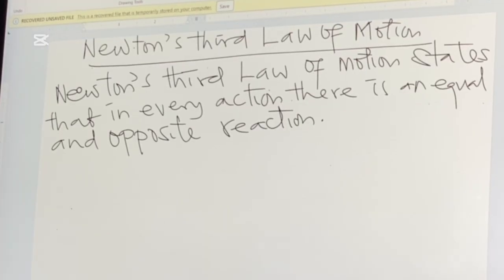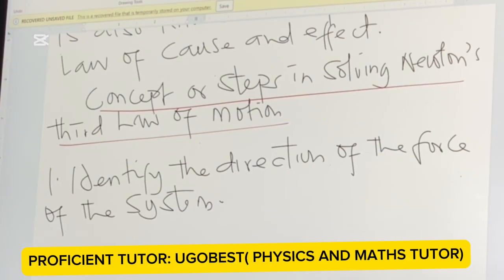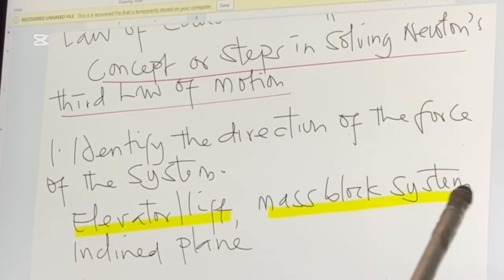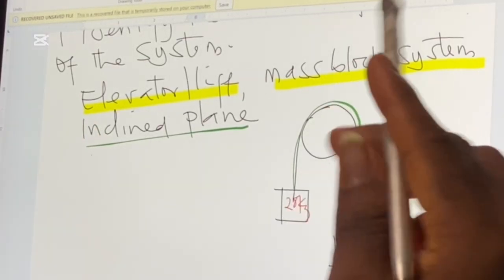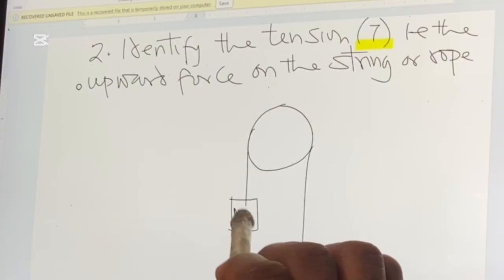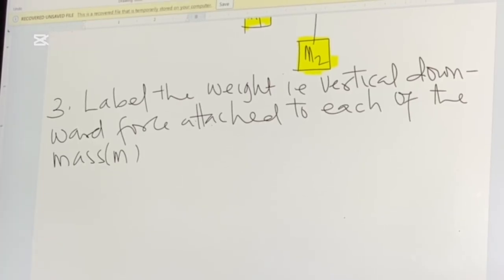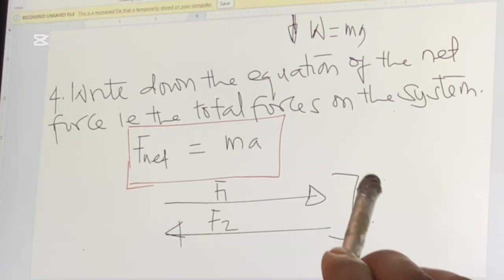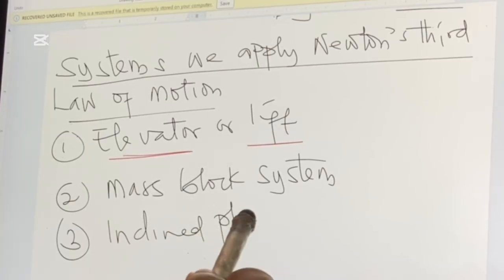NEWTON’S THIRD LAW OF MOTION AND CALCULATIONS PART -1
NEWTON’S THIRD LAW OF MOTION AND CALCULATIONS PART -2
Newton’s Third Law of Motion states that for every action, there is an equal and opposite reaction. This law explains how rockets launch, how we walk, why guns recoil, and even how swimmers move in water. Whenever one body exerts a force on another, the second body simultaneously exerts a force of equal magnitude but opposite direction. Understanding this law is key to mastering mechanics and solving exam questions in Physics for JAMB, WAEC, NECO, and Post-UTME.